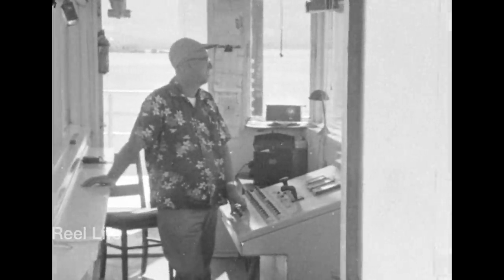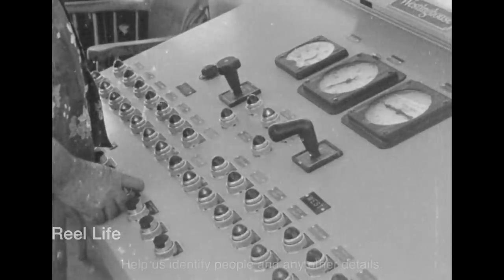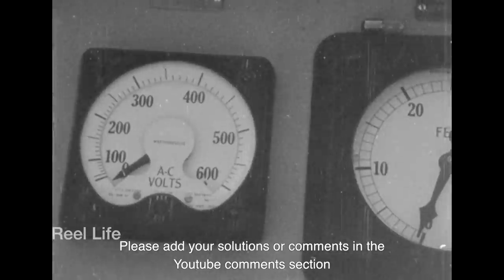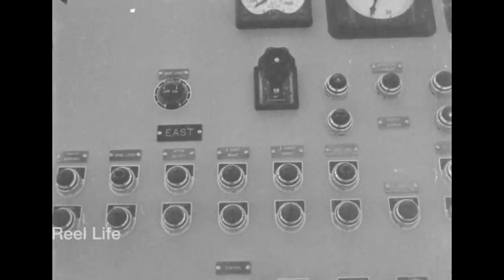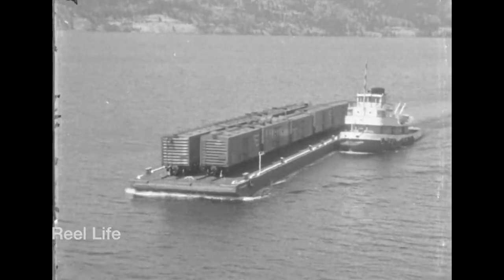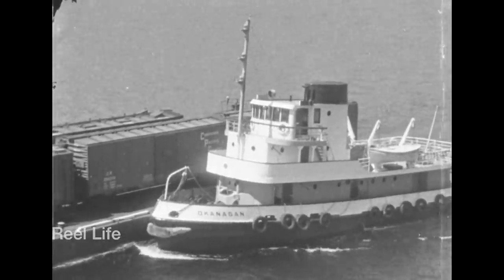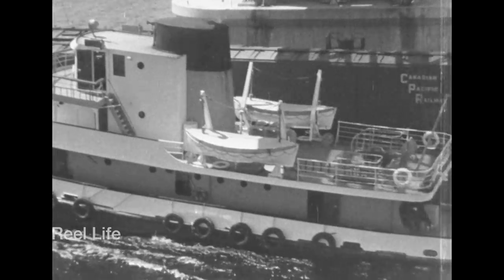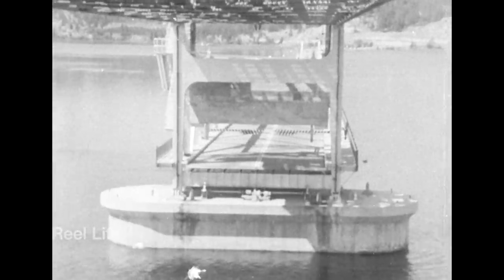1961, A visit to the bridge operators cabin, tug & barge, Kelowna Floating Bridge, Kelowna, BC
1961, A visit to the bridge operators cabin, tug & barge, Kelowna Floating Bridge, Kelowna, BC

The Okanagan Lake Bridge (also known as the Kelowna Floating Bridge) was a three-lane, 650-metre (2,133-foot) long floating bridge in British Columbia, Canada. It crossed Okanagan Lake, connecting the Westside area to Kelowna on the lake's eastern side. Taller boats such as sailboats were able to pass under the lift span which was located at the east end of the bridge. Completed in 1958, the bridge was the first of its kind in Canada. The bridge was partially funded through tolls, which were collected from its opening until April 1, 1963.

Originally the bridge only had 2 lanes, (1 in each direction), but in 1984 the bridge deck was reconfigured and a third lane was added. This new lane became a counter-flow lane, and would allow the lanes to adjust to traffic demand at different times of the day. In 1991 the bridge underwent major electrical repairs and a breakwater was removed.

The bridge served as an important regional transportation link in the Okanagan Valley, joining the southward section of Highway 97 on the west side of the lake to the northward section on the east side, and connecting Westbank and other southern points to Lake Country and other northern points.

The floating bridge was replaced as it outlived its usefulness and was incapable of supporting the traffic levels. The construction of the new replacement bridge—the William R. Bennett Bridge—began in 2005 and was completed in 2008. The new bridge opened on May 25, 2008, and the old bridge closed May 31, 2008. It was decommissioned in 2009.

3 min 35 secs, 16mm 2k digital scan

80+ hours original programming. Reel Life, PTOCS & CanadaMotorSports

Launched in 2010, Canadamotorsports has specialized in auto racing videos, all original footage primarily in Western Canada with the occasional interesting foray elsewhere. Reel Life now features vintage film footage and contemporary video of all varieties including motorsports, 30+ countries,  historical events and more. 16mm amateur film footage from 1923 to 1983.

episode 353